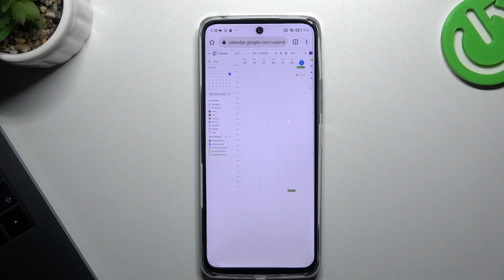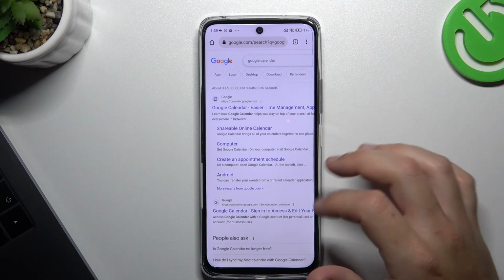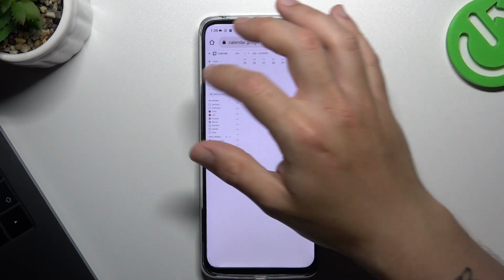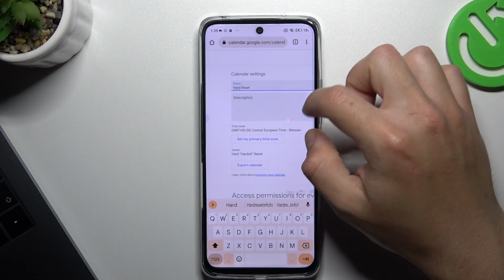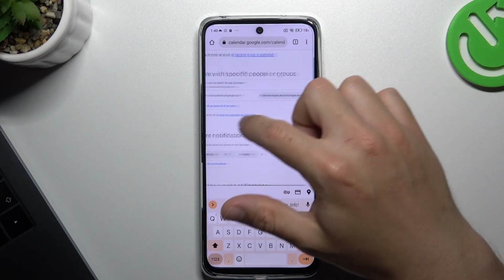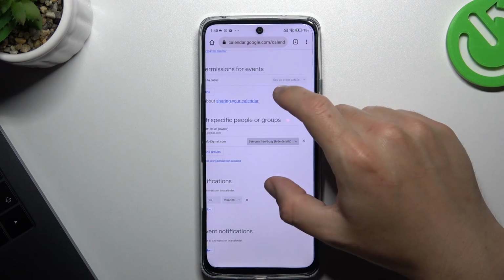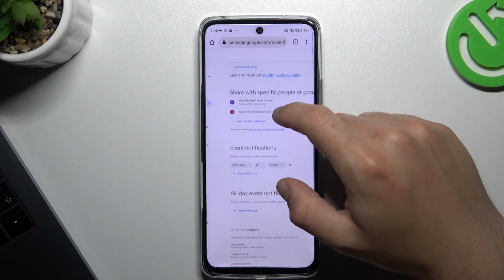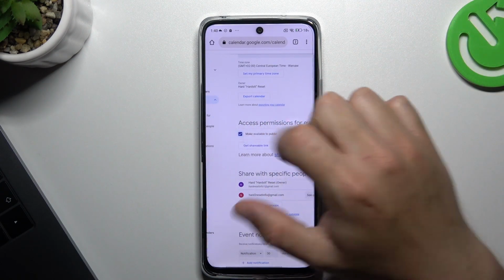How to Change the Privacy Settings on Google Calendar Mobile? Open Calendar Options & Adjust it!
Whats up? Protect your privacy and control the visibility of your events on Google Calendar Mobile. Our guide will help you navigate the privacy settings, allowing you to choose who can see your events and ensuring that your personal information remains secure. Take control of your calendar's privacy settings and enjoy peace of mind. Check our website for more interesing info

How to change the privacy settings in Google Calendar Mobile?
How to customize the privacy settings in Google Calendar Mobile on your smartphone?
How to control event visibility in Google Calendar Mobile?